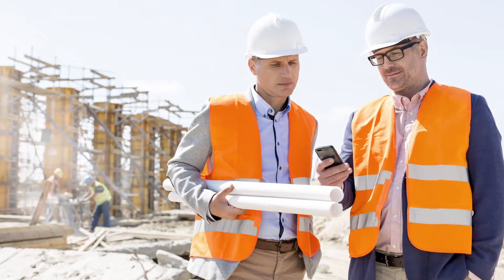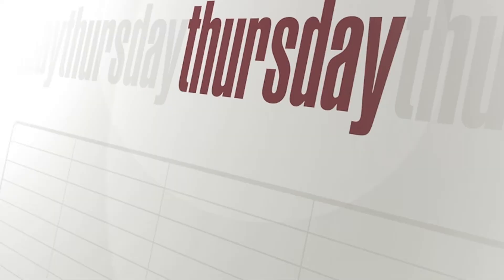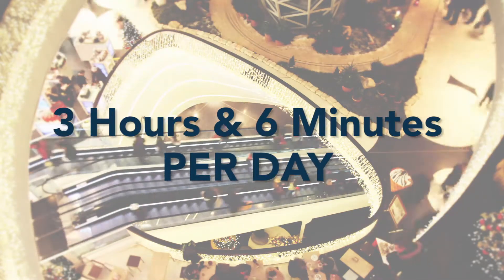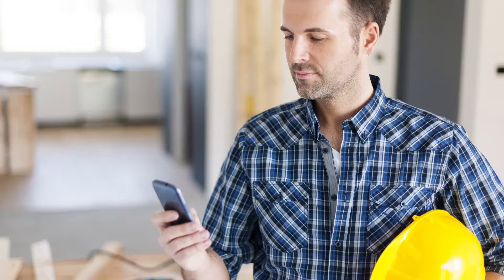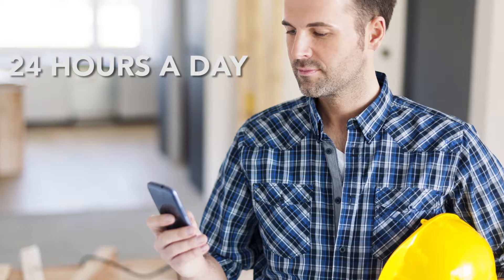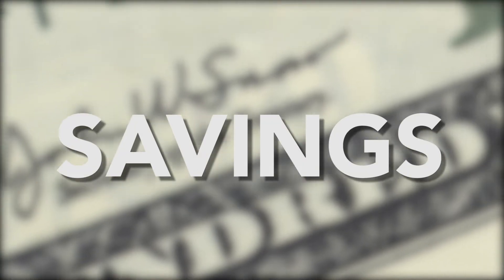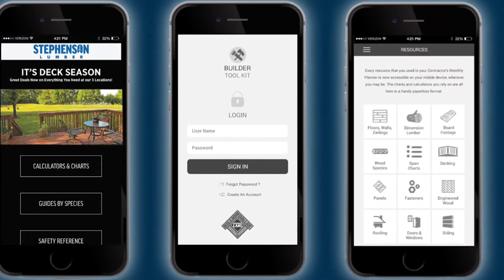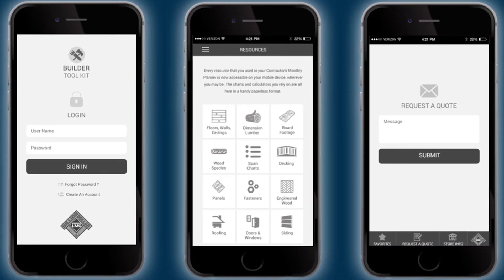LMC Builder Tool Kit App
AT THE REQUEST OF LMC, THIS VIDEO IS MARKED AS UNLISTED.

The LMC Builder Tool Kit App was developed by Purplegator on behalf of LMC LMC represents over 1400 independent lumber stores around the USA.

With the LMC Builder Tool Kit, individual dealers will be able to have their own customized app with their own branding.  Imagine the power of having an app in the pockets of your pros and DIY customers 24 hours per day, 7 days per week!

The Builder Tool Kit app provides all of the same things, and more, that used to be found in those old-fashioned paper calendars that dealers handed out to their best customers.  These paper calendars contained some valuable information, but they were often left in the truck and not readily available.  Moreover, by December, they likely showed quite a bit of wear.

With the LMC Builder Tool Kit App, this same information is available around the clock to your pros.  And, the best thing about is that it is with the pros and DIY'ers all day, because their mobile phones are always securely in their pockets!  So, every time they need a calculation done, the information, and your logo, are right at arm's length.

Some of the features of the app are:

  * Calculators and Charts
  *  Wood Species Guides
  *  Installation Guides
  *  Easy Estimator

Want to know how much ceramic tile you'll need to finish the bathroom?  Just enter the details in the app and it will tell you!

Best of all, end users can inquire about merchandise or send the dealer an order via the app.

The LMC Builder Tool Kit is an exciting new innovation from LMC.  Try it today and get in the pockets of your pros -- 24 hours a day.

THE LMC BUILDER TOOLKIT APP (SCRIPT)

IMAGINE BEING IN THE POCKETS OF YOUR PROS 24 HOURS A DAY!  YOU CAN BE WITH THE NEW LMC BUILDER TOOL KIT APP!

GETTING AN APP FOR YOUR BUSINESS IS A MODERN-DAY MOBILE REQUIREMENT.  THE LMC BUILDER TOOL KIT APP ELIMINATES THE NEED FOR THE OLD-FASHIONED PAPER CALENDARS THAT YOU MAY HAVE BEEN PURCHASING.  AND, SINCE OUR MOBILE PHONES ARE ALWAYS WITH US, YOUR APP WILL ALSO ALWAYS BE WITH YOUR PROS.

IN 2016, AMERICAN CONSUMERS SPENT AN AVERAGE OF THREE HOURS AND 6 MINUTES PER DAY ON THEIR MOBILE PHONES.  TWO HOURS AND 47 MINUTES OF THAT TIME WAS SPENT USING APPS.  (Source – ComScore)

YOUR APP WILL BE CUSTOMIZED WITH YOUR LOGO AND BRANDING.  IT WILL CONTAIN ALL THE IMPORTANT ANNUAL CONTRACTOR’S MONTHLY PLANNER.  IF A PRO WANTS TO CONTACT YOU TO PLACE AN ORDER OR ASK A QUESTION, HE CAN DO IT VIA THE APP, 24 HOURS A DAY!

THE LMC BUILDER TOOL KIT APP IS FREE TO THE CONSUMER AND YOU CAN HAVE AN UNLIMITED AMOUNT OF PROS USING IT.  THERE’S A SECTION WHERE YOU CAN INCLUDE YOUR STORE SPECIALS OR PROMOTIONS FROM AN EASY USER INTERFACE.  IF YOU WANT TO SEND A MESSAGE TO YOUR END USERS, JUST SET UP A PUSH MESSAGE AND SEND IT.  THERE’S NO INCREMENTAL COST.

THE BEST THING OF ALL IS THE PRICE.  IF YOU WERE TO DEVELOP YOUR OWN APP, IT WOULD COST YOU TENS OF THOUSANDS OF DOLLARS. LMC HAS ALREADY MADE THAT UP-FRONT INVESTMENT ON YOUR BEHALF. YOUR INVESTMENT IS JUST $69 PER MONTH.  (Minimum commitment of 12 months.)

DEVELOPED BY LMC IN COOPERATION WITH AUTHORIZED VENDOR PURPLEGATOR, THE LMC BUILDER TOOL KIT APP WILL BE CONTINUALLY ENHANCED WITH THE FEATURES THAT YOUR PROS NEED.  ALL YOU MUST DO IS PROMOTE IT TO THE PEOPLE SHOPPING IN YOUR STORE.

TALK TO AN LMC MARKETING OR PURPLEGATOR TODAY TO LEARN MORE. At Purplegator, we believe in crafting personalized marketing strategies that align with our clients' unique goals and target audiences. Our team of experienced professionals is dedicated to driving measurable growth and maximizing ROI through data-driven campaigns and cutting-edge techniques.

Let's take your business to the next level, connect with one of our marketing specialists